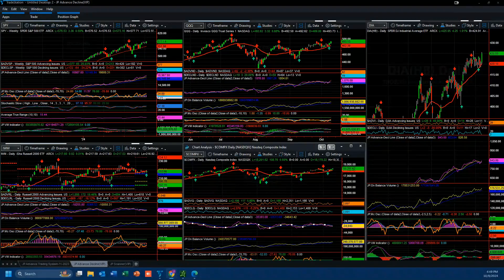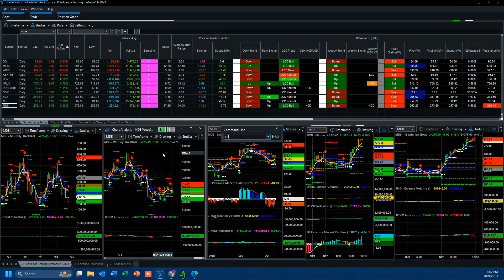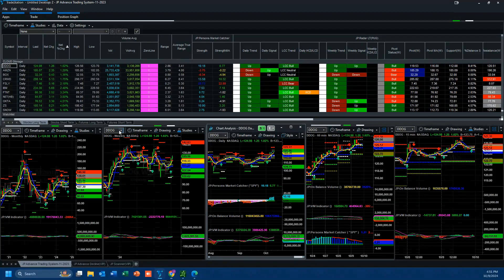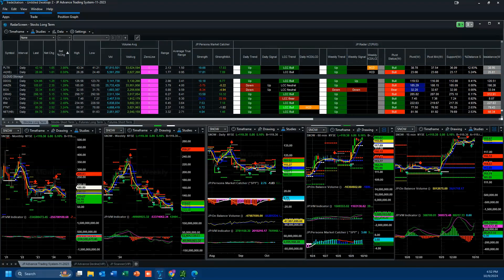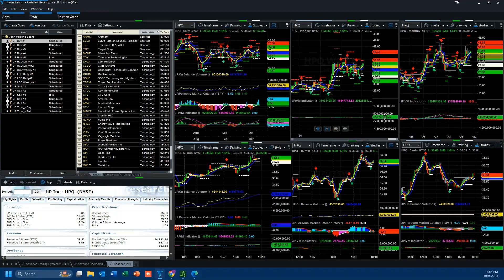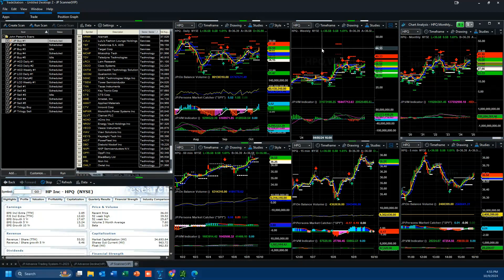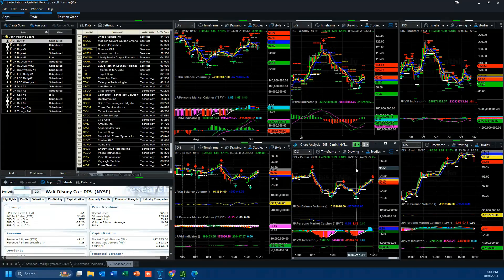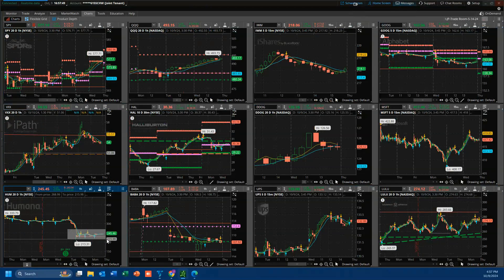Heres what I see for Pre Earnings and Election Trade Opportunities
Heres what I see for Pre Earnings and Election Trade Opportunities and current holdings - China trade is now in a consolidation mode but it looks like a rotation into  SAAS A.I.  software  and data cloud storage stocks getting interest like $DDOG, $SNOW and even $TWLO could be a decent recover rally for the near term.

PersonsPlanet.com is an Educational and Advisory service company for investors and active traders founded by John Person. We help traders with products such as Newsletters on Stocks, Futures and ETF's including videos, updates, emails alerts and trading systems with our proprietary indicators.

John Person is a 40 year veteran of the Trading industry. He started on the Floor of the Chicago Mercantile Exchange back in 1979. He then had the privilege of working with George Lane , the innovator of the stochastic indicator.